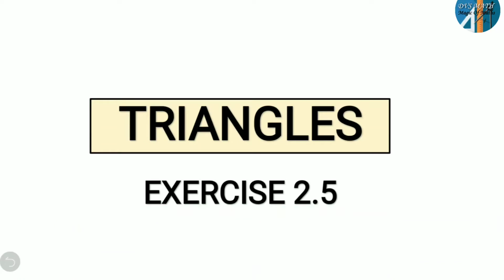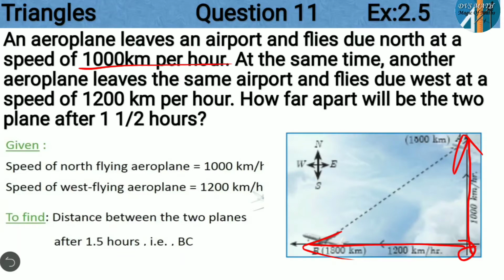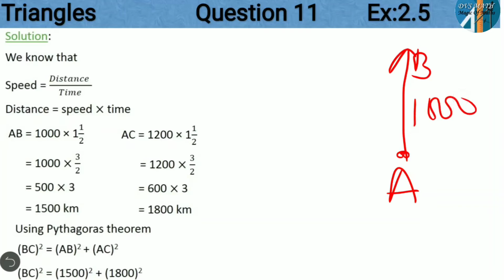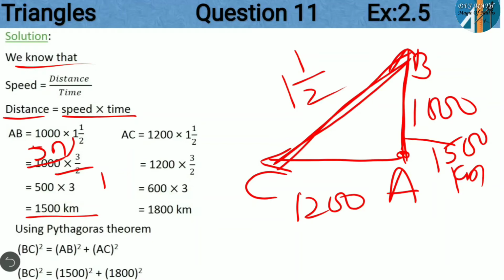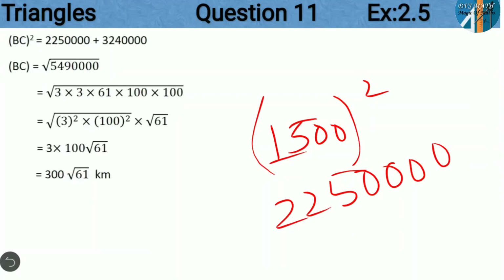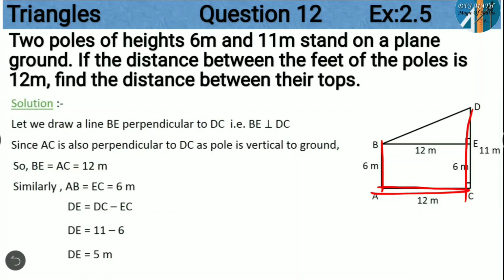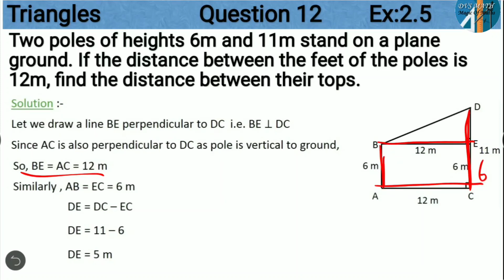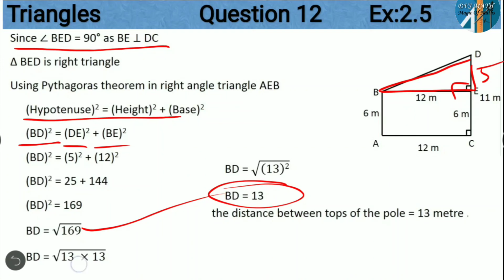class10triangles CLASS10| TRIANGLES| PYTHAGORAS THEOREM| EXERCISE 2.5| QUESTION 11 AND 12